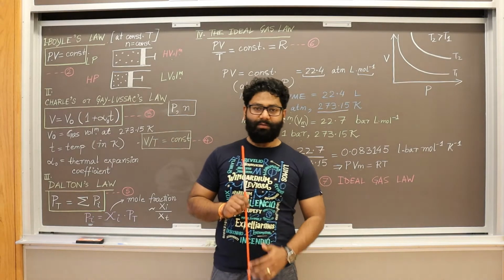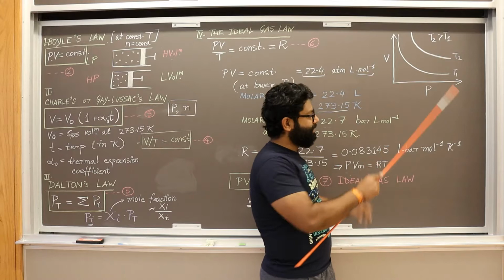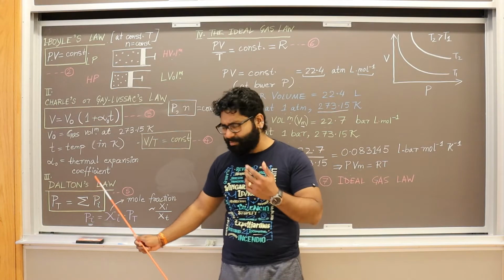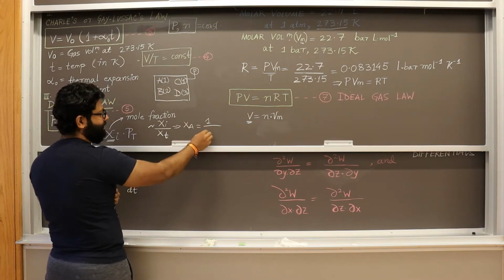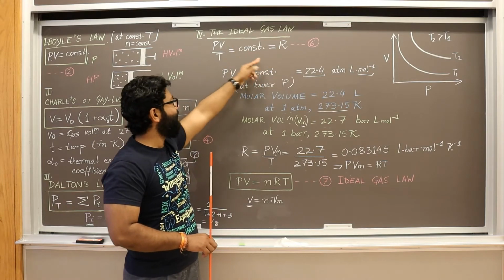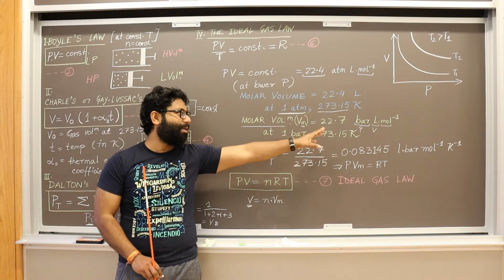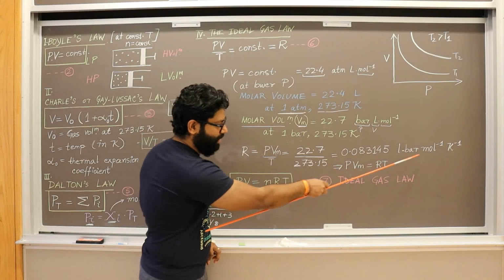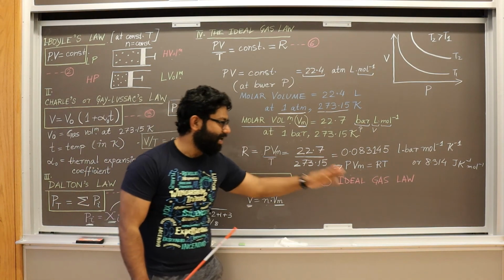Thermodynamics: Chapter 2 Ideal Gas Law Recap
This video is the second video on Thermodynamics and recapitulates the basic concepts. We discuss here:
1. Boyle's Law (PV = constant)
2. Charle's or Gay-Lussac's Law (V/T = constant)
3. Dalton's Law (Pi = Xi . Pt)
4. Molar Volume (Vm = 22.4 L at 1 atm), and
5. The Ideal Gas Law (PV = nRT)